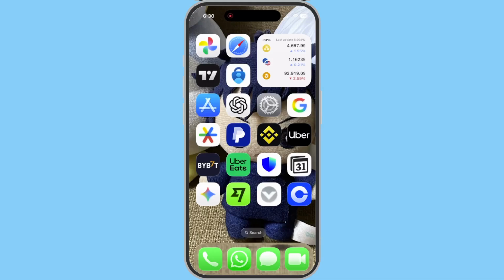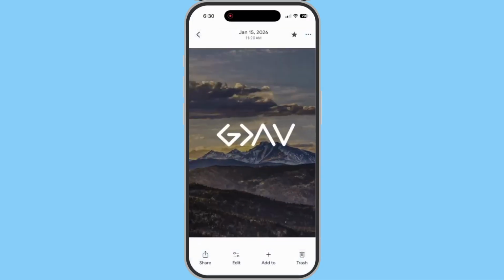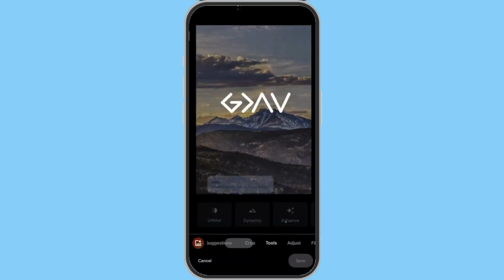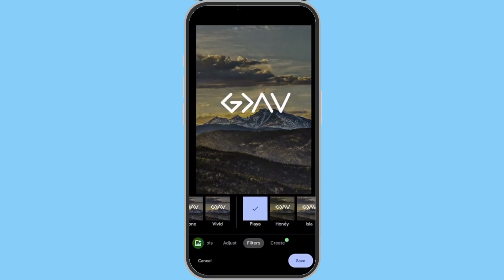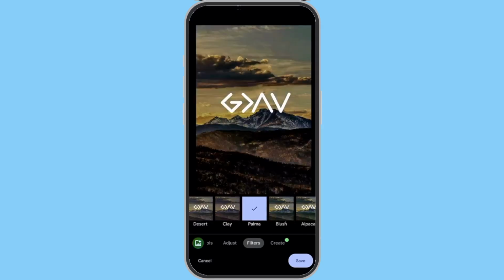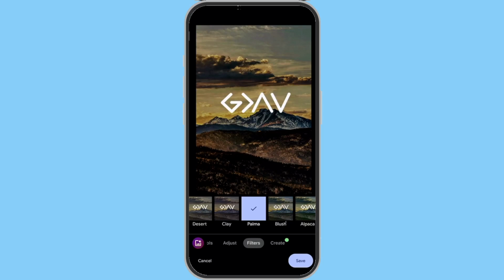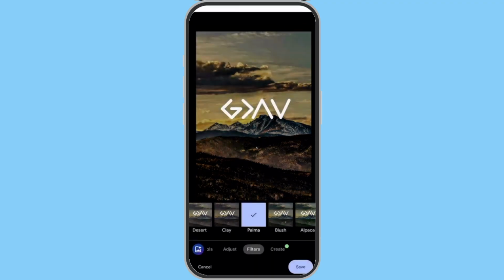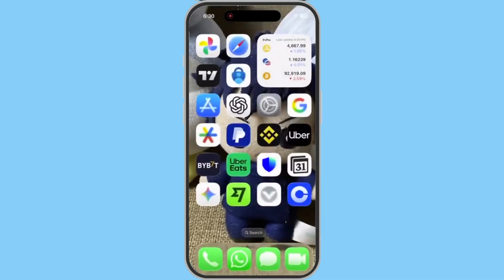How To Apply Filters Using Google Photos (Full Guide)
In this video, you will learn exactly how to enhance your images by applying professional filters within the Google Photos app. We cover everything from basic presets to adjusting filter intensity to ensure your photos look their absolute best.

Key points covered in this tutorial:
• How to access the editing suite in Google Photos
• Selecting and applying different photo filters
• Adjusting the strength and intensity of a filter
• Saving your edited photos without losing the original
• Tips for choosing the right filter for your lighting